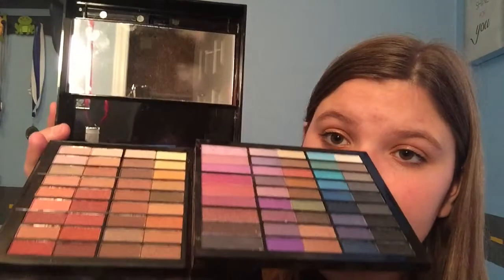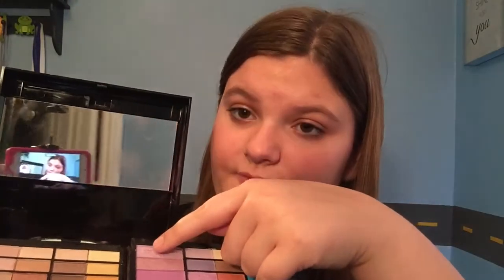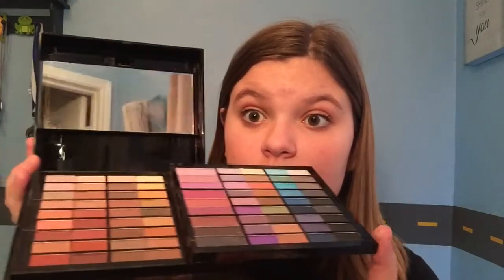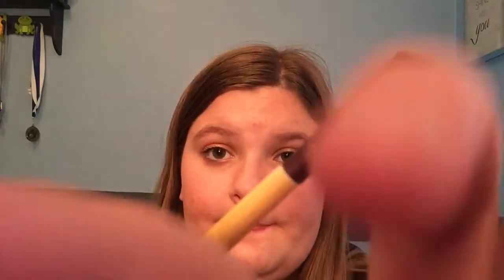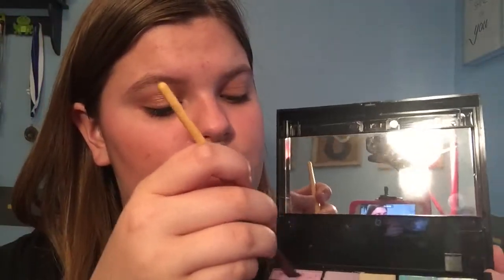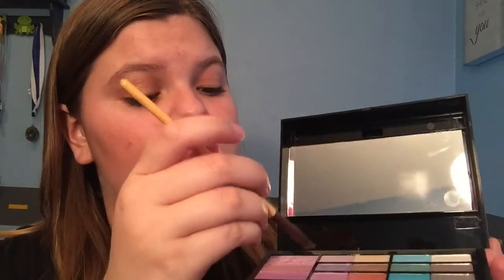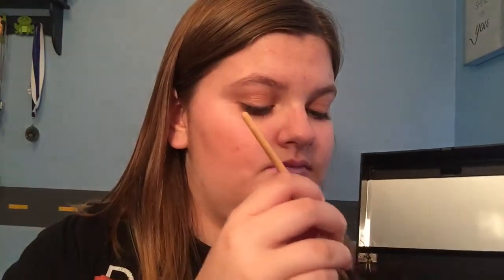Iridescent Lip Tutorial || Katie's Makeup!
Yea first video I dunno.. Tell me if you like it and if I should do more! 💖💖